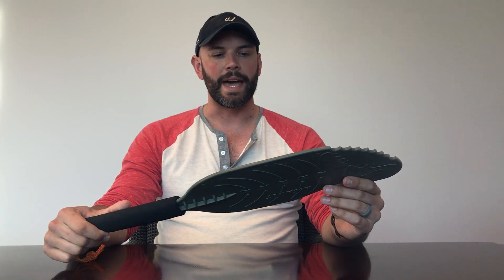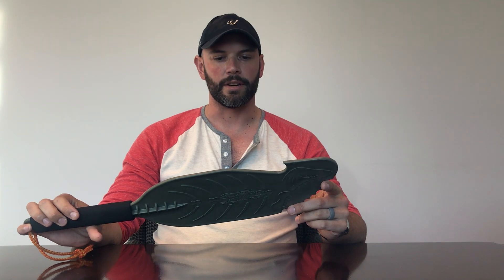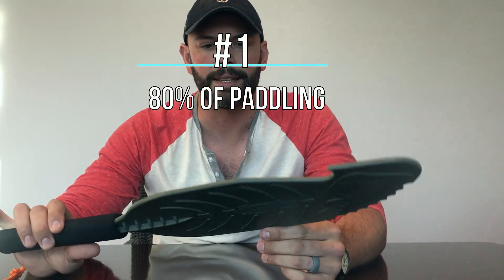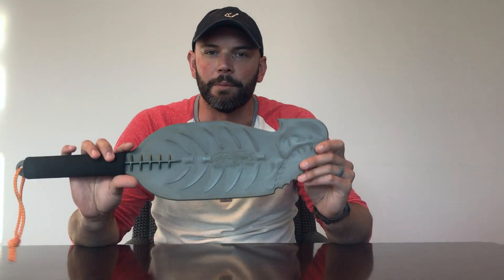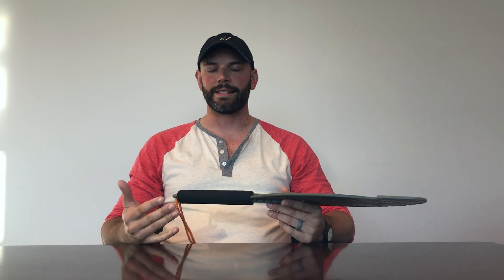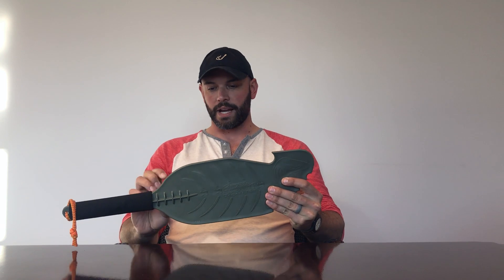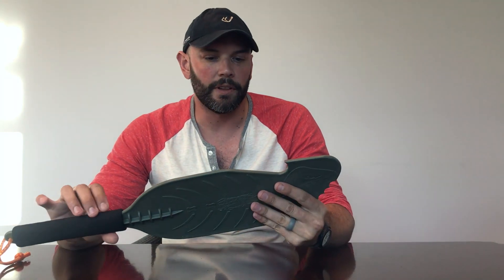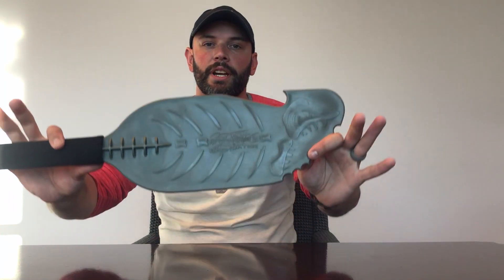Review of Backwater Assault Kayak and Canoe Paddle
Review of the Backwater Assault Kayak and Canoe Hand Paddle.  I give my impressions on the design features and some details about why I love this paddle.  This is my first review.  I look forward to your comments.